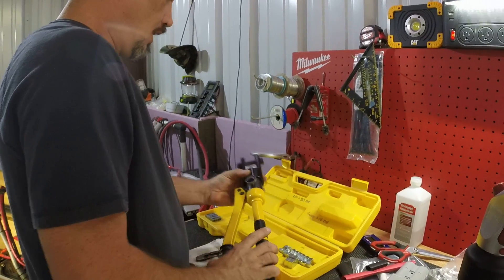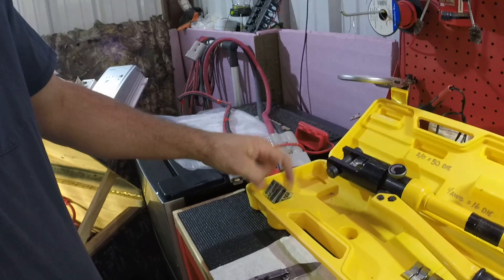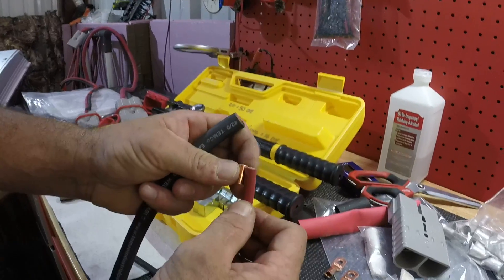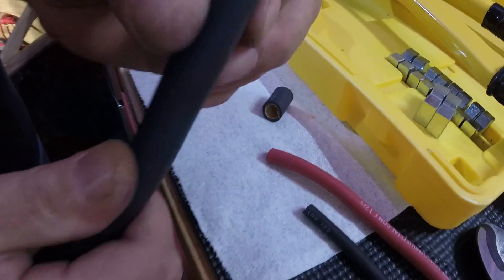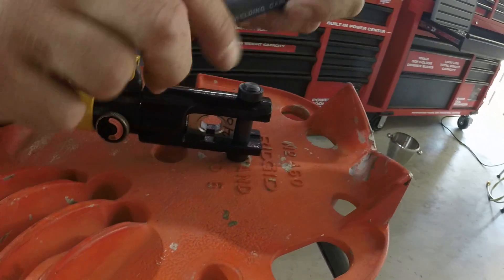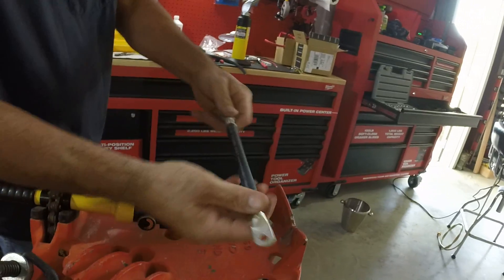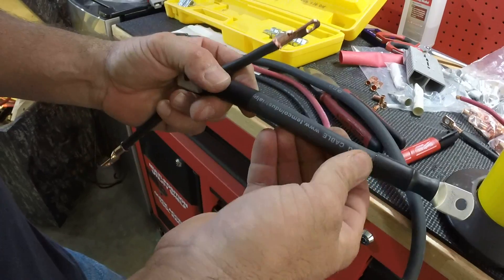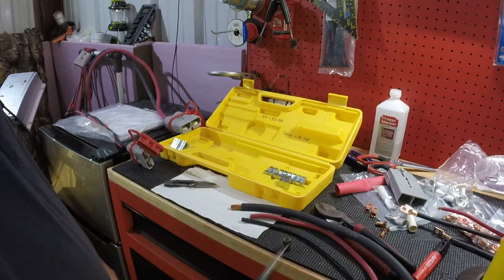Solar Battery Bank Cable and Best way to Crimp wire size 2/0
3/4 Heat shrink NOT 1" sorry I bought 1" first and had to get 3/4
This is the best way I have found to crimp battery lugs and anderson ends on .